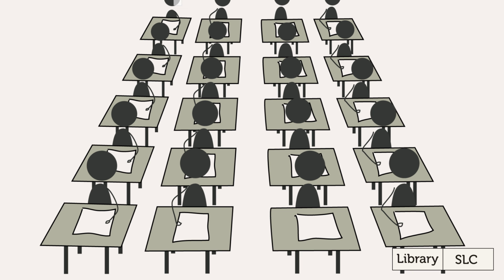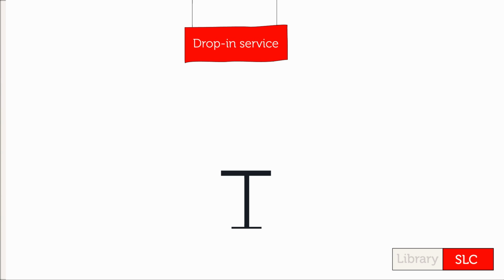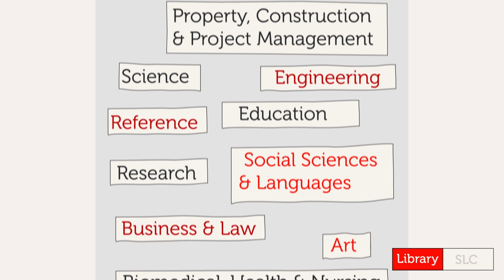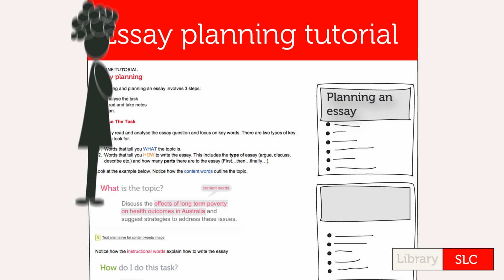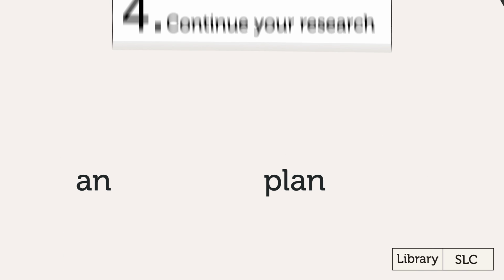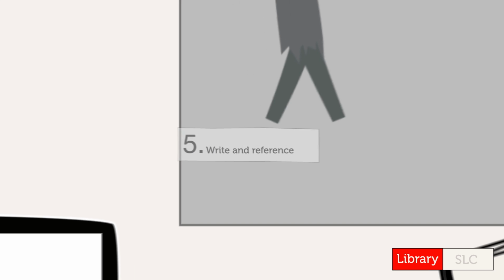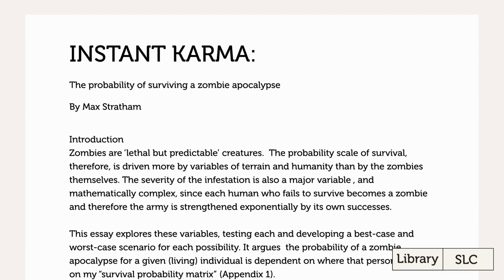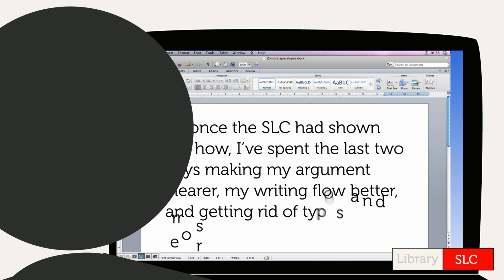Planning and researching your assignment | RMIT University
This video shows you how to get better marks with help from Library and Study and Learning Centre support services.